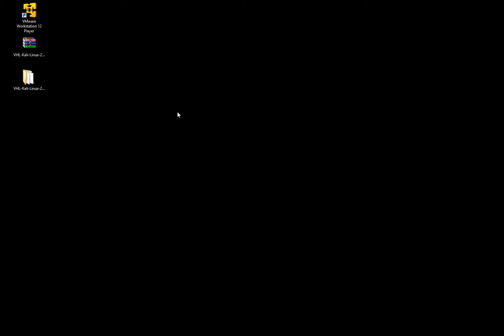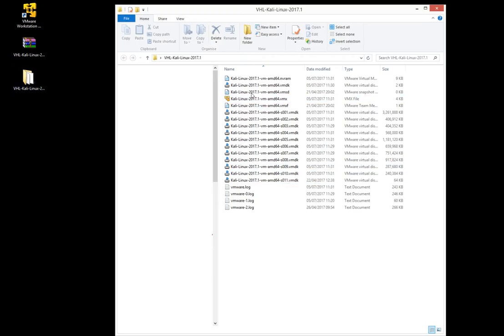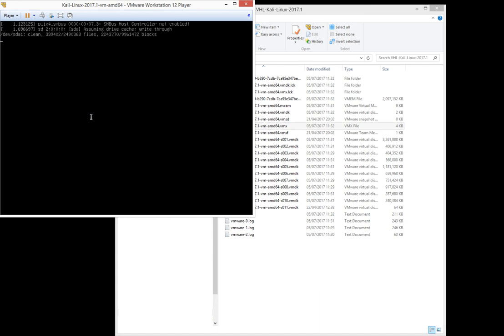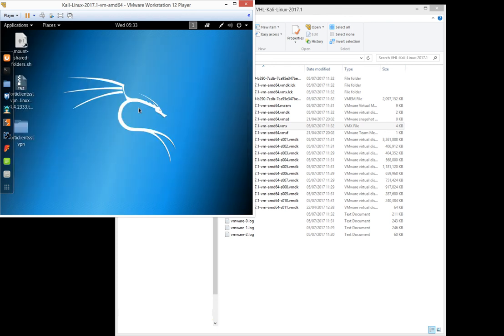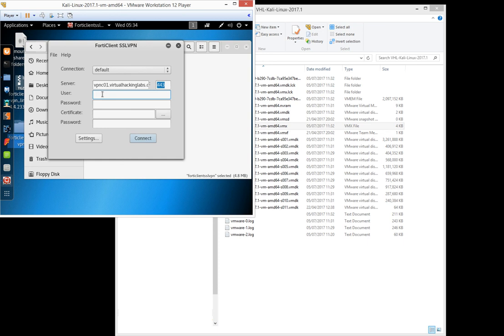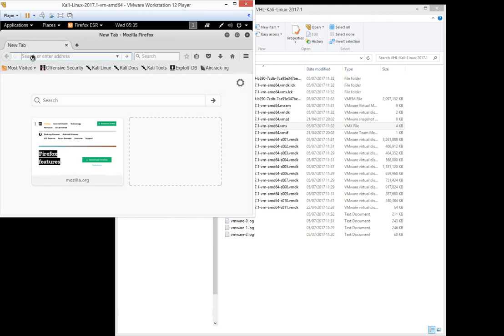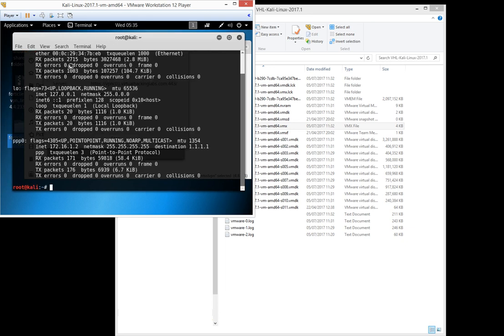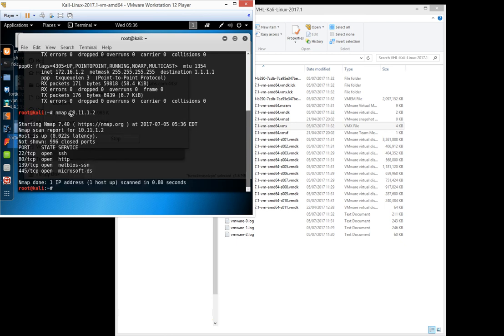Accessing the Virtual Hacking Labs on Kali Linux 2017.1 (old video, use openfortivpn now!)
This video displays how to access the Virtual Hacking Labs network using SSL VPN on Kali Linux 2017.1

2025: Please use the openfortivpn client to connect with the lab environment.